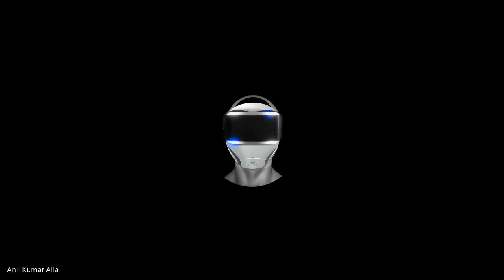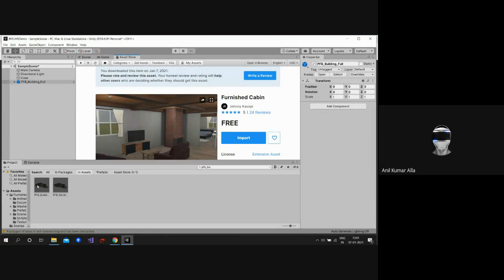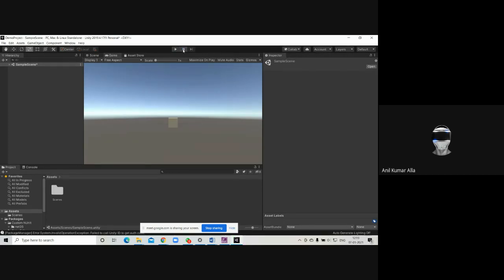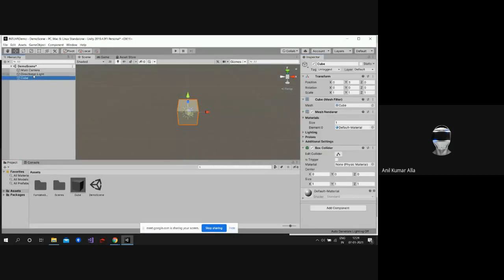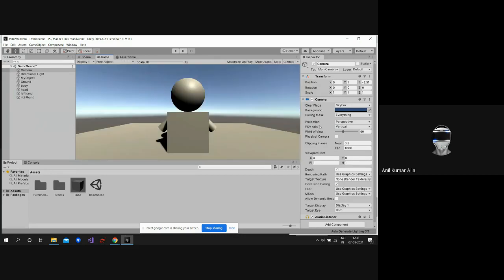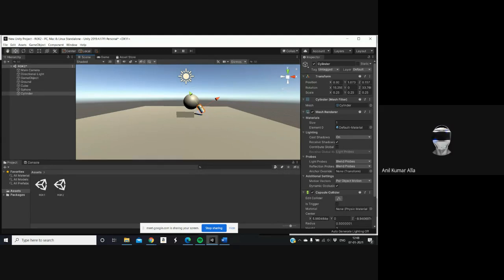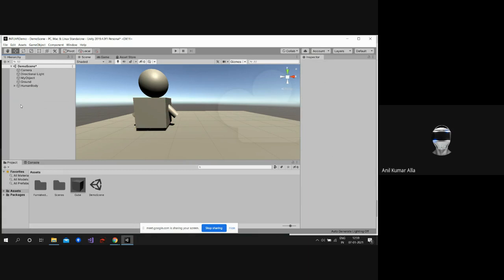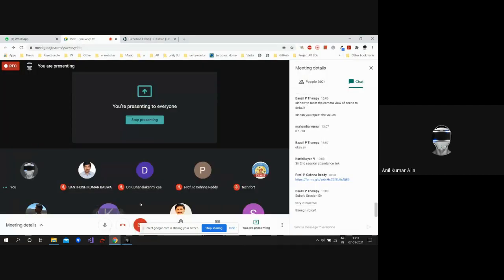JNTUACEA CSE ATAL FDP AR VR Day 3 2021 01 06 at 22 17 GMT 8